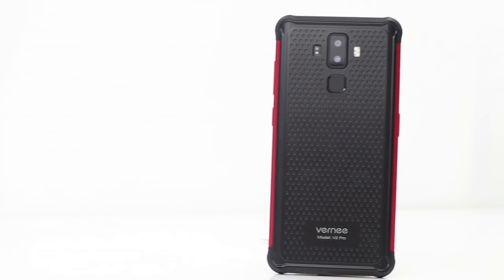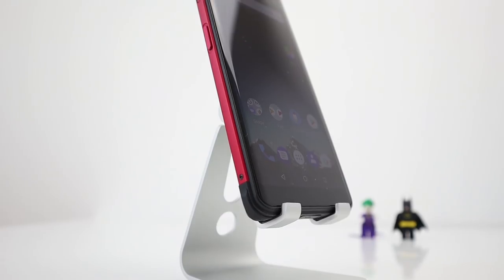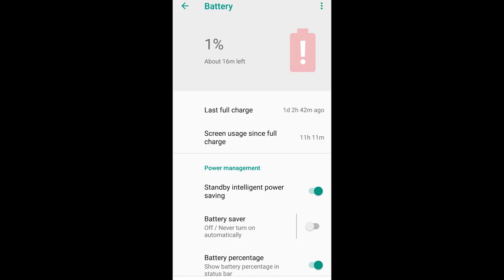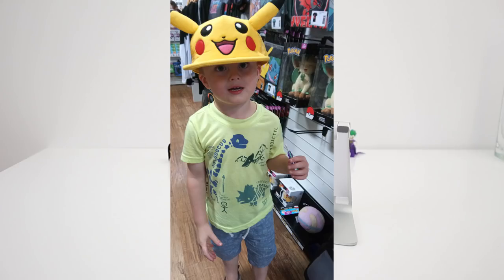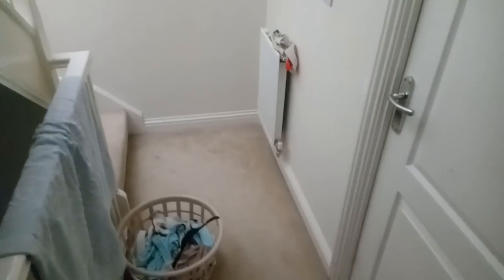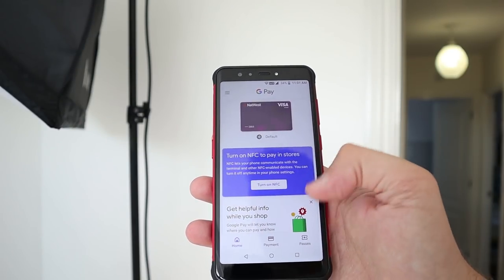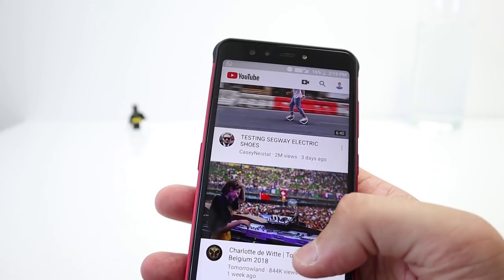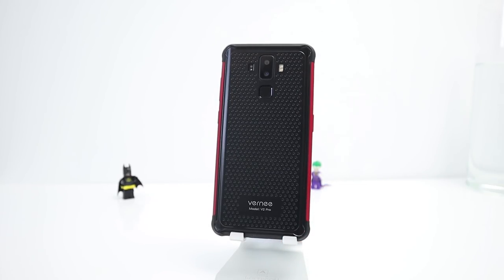Vernee V2 Pro Review - The Best Rugged Smartphone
Vernee V2 Pro Review - The Best Rugged Smartphone - I have made the Vernee V2 Pro the best rugged smartphone I have used to date. I have put it to the test and have been very happy with the overall performance. The only thing that is holding the phone back, is the poor camera and I will cover that in the review!